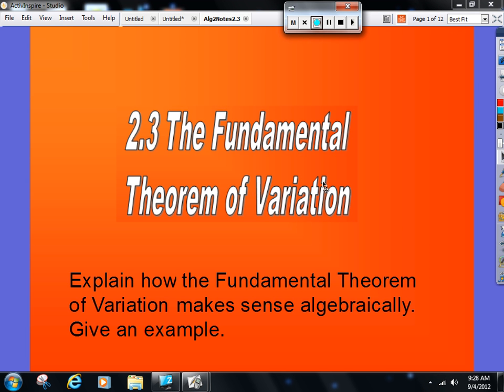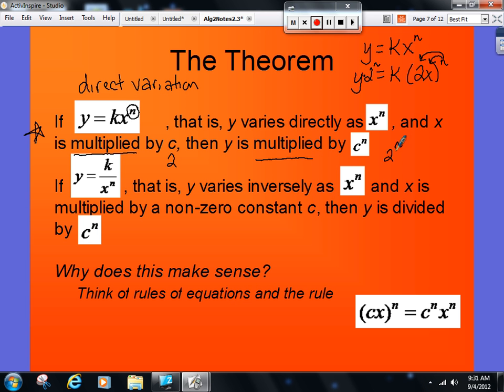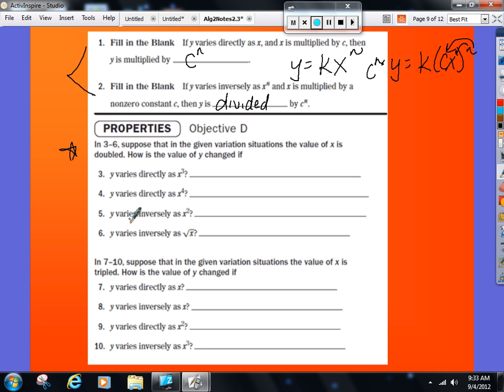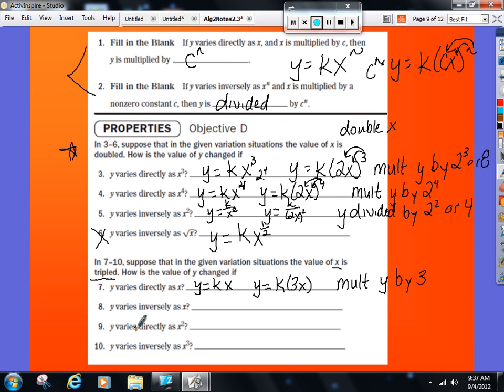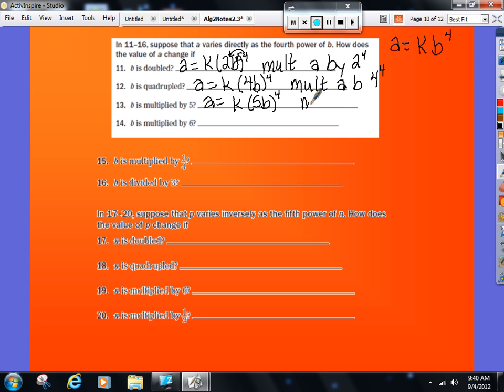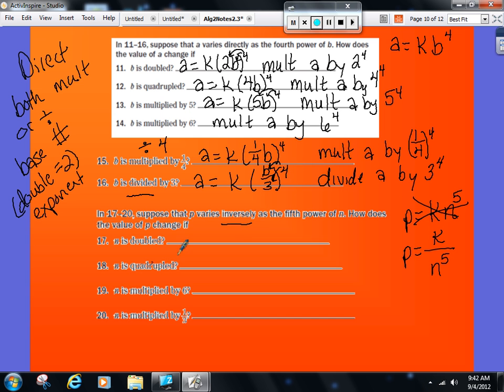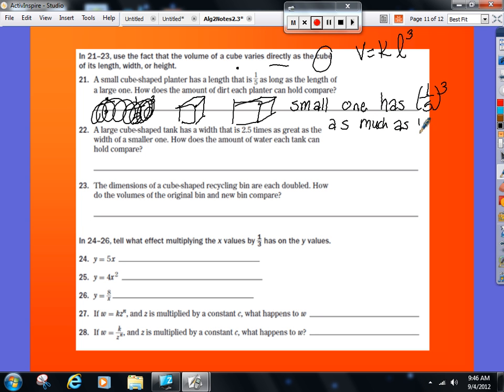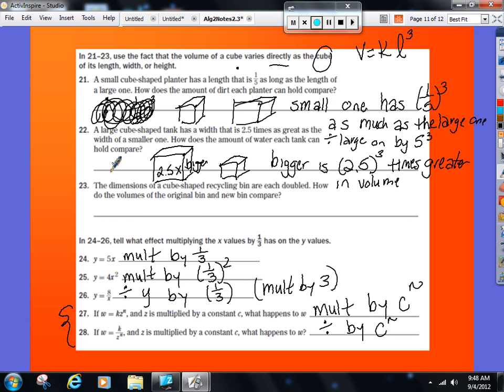2 3notes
Notes for section 2.3.  Enjoy!